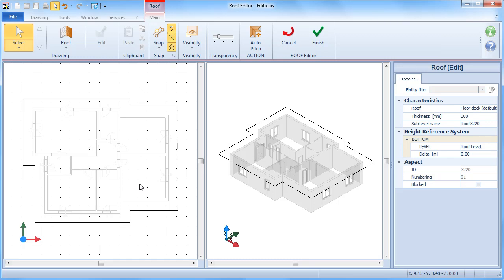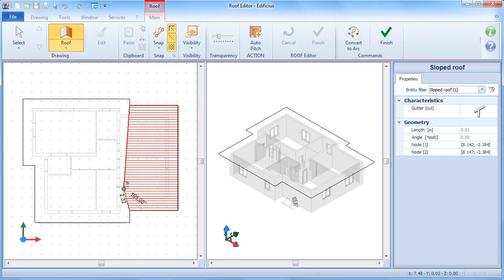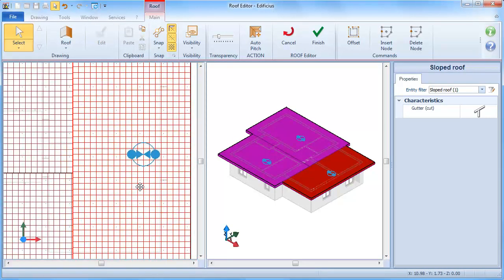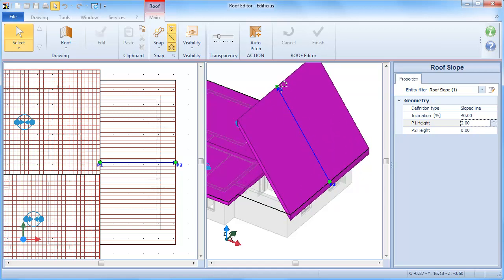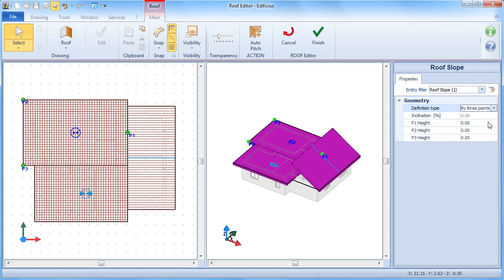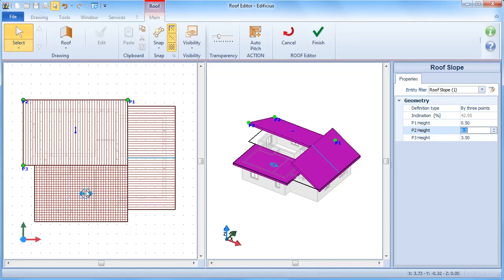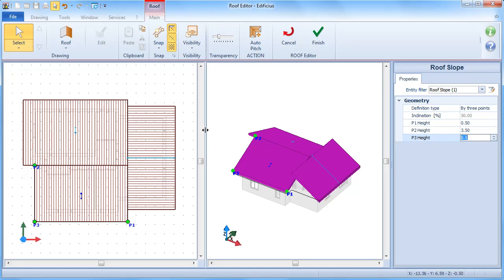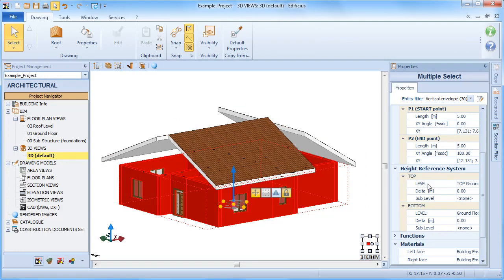Edificius Tutorial - Drawing Roof slopes manually - ACCA software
Let's see Drawing Roof slopes manually using Edificius BIM software. Learn more about Draw sloped roofs manually in a 3D BIM model the easy and quick way. Find out more about Edificius and download the Trial version and discover its powerful BIM design tools .